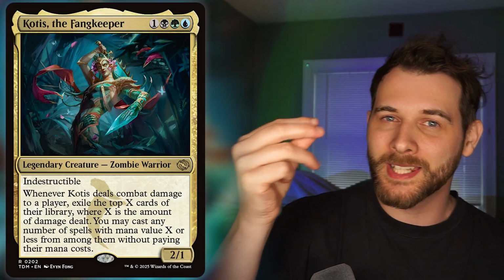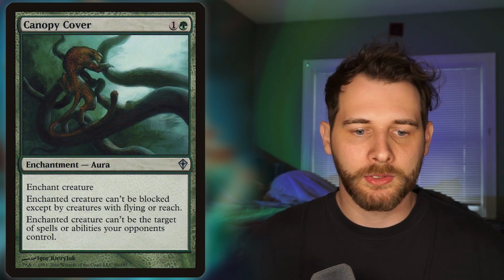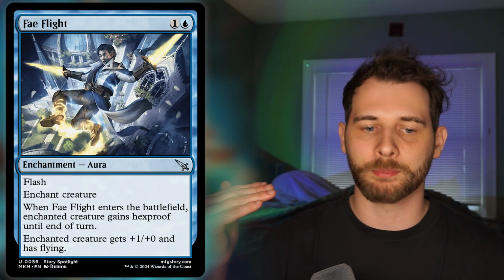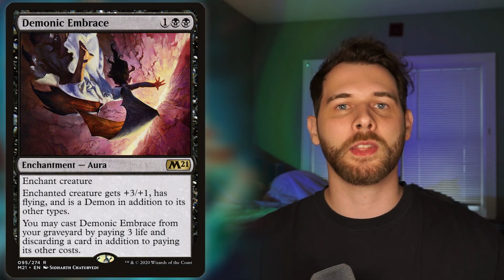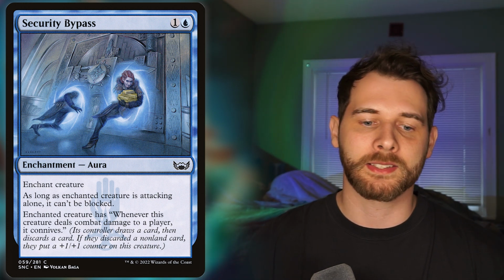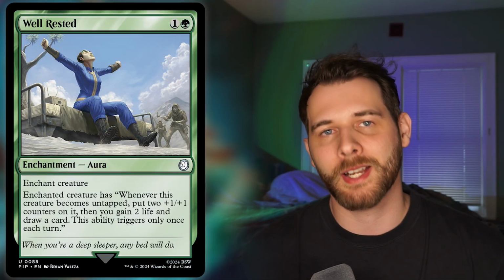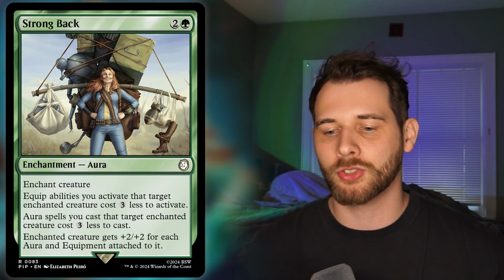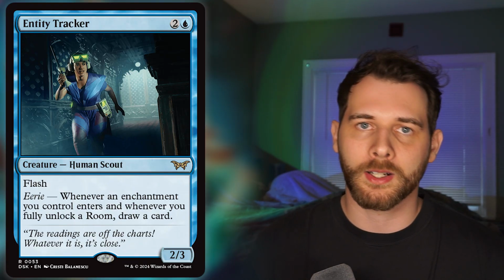How To Build Kotis, the Fangkeeper Enchantress On A Budget | Pillow Fort-Teen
Kotis is an extremely unique card, so I'm not surprised it quickly became one of the most built commanders this year! Since you'll be casting a lot of spells from your opponent's decks, it's important to have some consistency in your own 99. With that in mind, here are some great budget enchantress cards to help focus your deck towards crushing your foes with a souped-up Kotis!